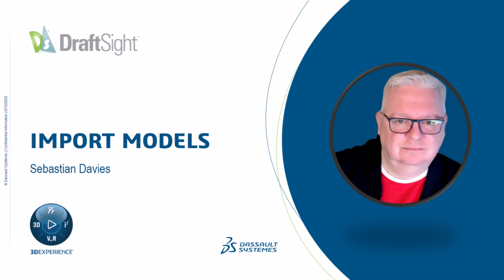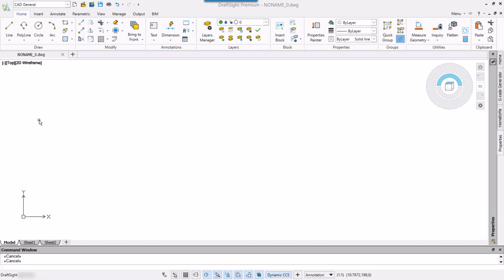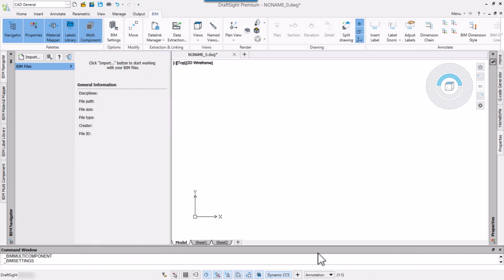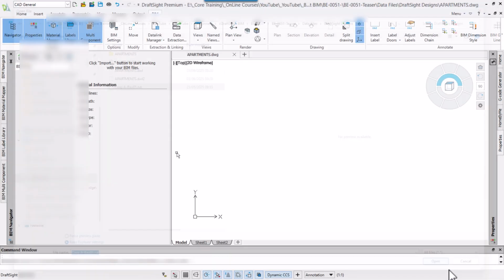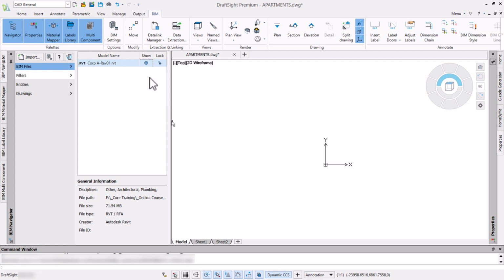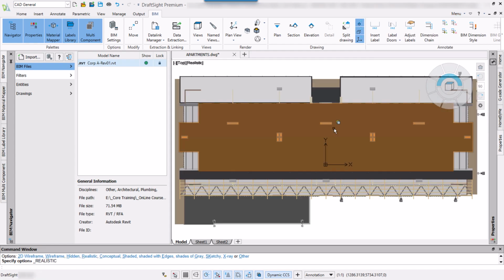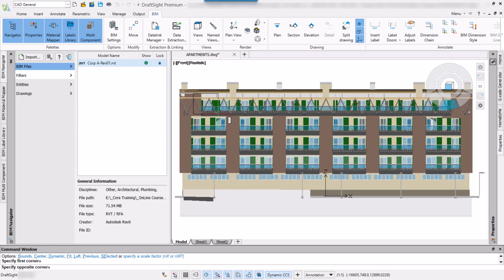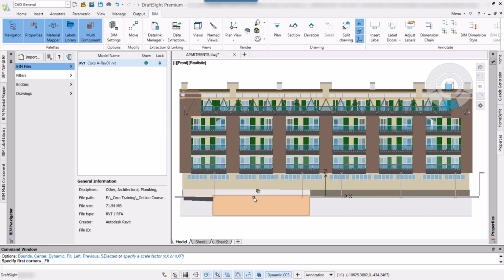Beginners Guide to DraftSight BIM - Import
Welcome to this DraftSight for Beginners video on importing BIM models. This is one in a series of videos designed for those new to DraftSight BIM, so if you find it helpful, be sure to check out the others.

DraftSight BIM is a robust CAD solution that streamlines the transition from 3D BIM models to precise 2D documentation, enabling efficient extraction of construction-ready drawings from complex building data.

In this video, we’ll show you how to access and incorporate your BIM models into DraftSight..
Explore and learn more about xDraftSight by visiting

Chapters
0:00 Introduction
0:51 BIM Palettes
1:18 BIM Settings
1:42 Import BIM file
3:05 Show/Hide and lock BIM Models
3:56 VisualStyles
4:29 View Navigator
5:02 BIM Entity Properties